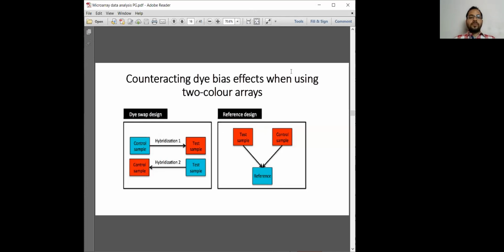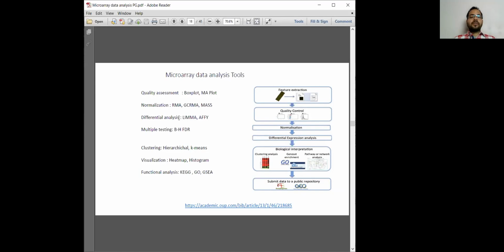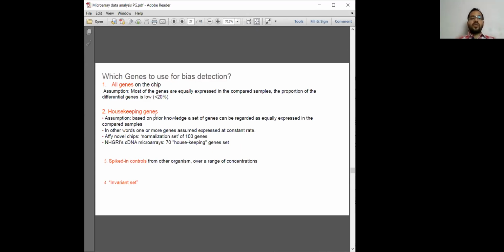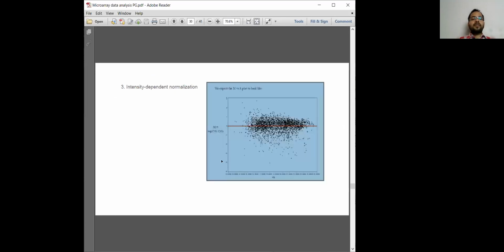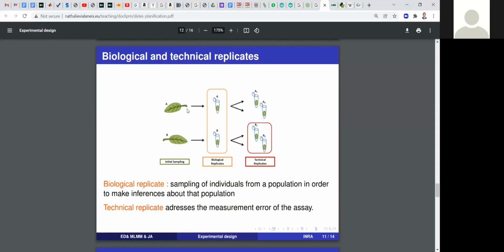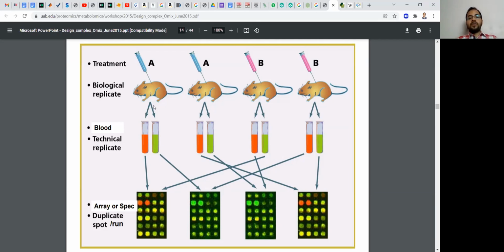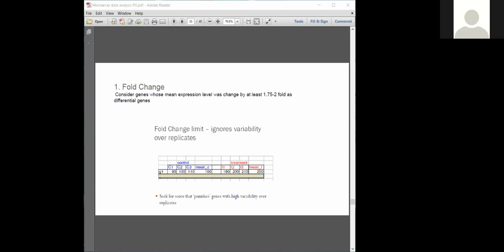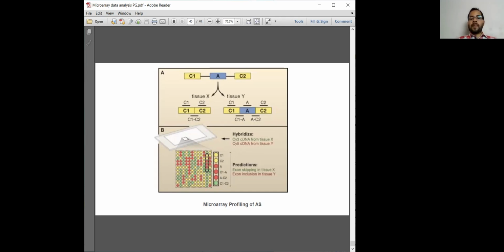Microarray: Part 2